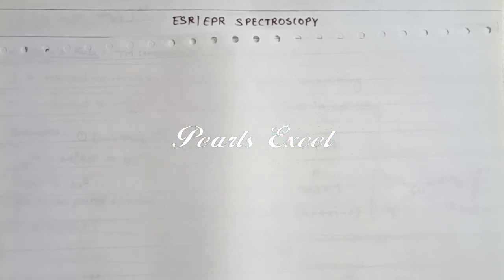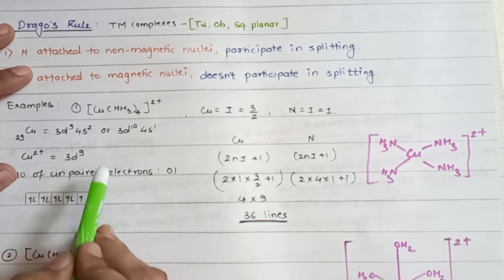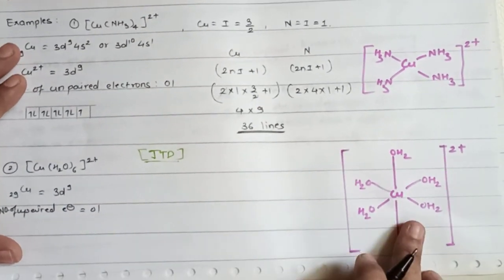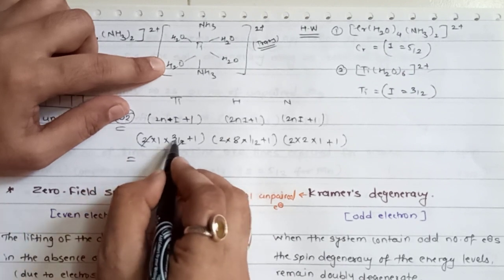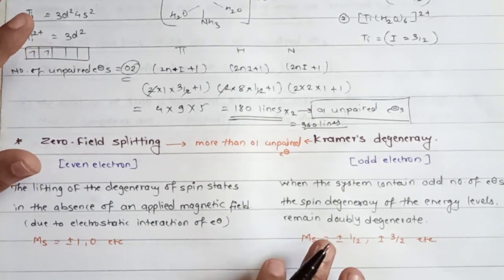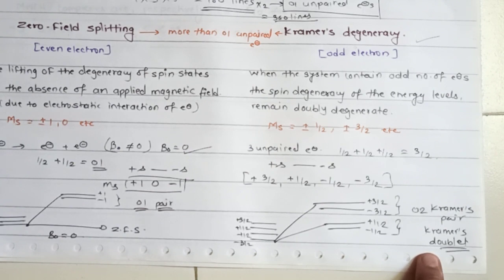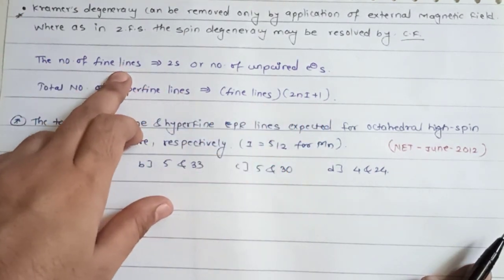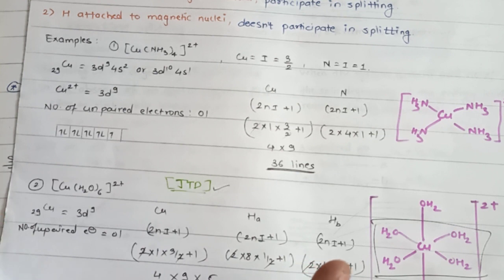Easy way to understand drago's rule and Kramers degeneracy in ESR Spectroscpy.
This video lecture gives brief introduction of drago's rule with lots of solved examples also explain zero field splitting and Kramers degeneracy for transition metal complexes.
Easywaytounderstanddrago'sruleandKramersdegeneracyinESRSpectroscpy.
Kramer'sdegeneracyinEPRESRspectroscopy|EPRESRspectroscopyinorganicchemistry(Part-3)
ZeroFieldSplitting/Kramer'sDegeneracy
Zerofieldspliting||zerofieldsplitingandKramerdegeneracy||esrspectroscopy||mscchemistry
ESR/EPRspectroscopy:QuestionsonDrago's Rule
EPR/ESRSpectroscopyInorganicchemistry(Part-1)|ElectronspinresonanceSpectroscopyfor CSIR-NET
AllAboutESR/EPRSpectroscopy
ESR/EPRSpectroscopy(ElectronspinResonance):Basics,Hyperfinesplitting#Spectroscopypart-9
ElectronSpinResonance-(ESR)ElectronParamagneticResonance-(EPR)
EPR/ESR SpectroscopyInorganicchemistry(Part-2)|ElectronspinresonanceSpectroscopyfor CSIR-NET
mod11lec53-ESRSpectroscopy-1
WhatisElectronParamagneticResonance(EPR)andWhatItCanDoforYou?
ELECTRONSPINRESONANCESPECTROSCOPY|BasicIntroduction|PrincipleofESR|MSc.Notes
EPR/ESRSpectroscopyInorganicchemistry(Part-1)|ElectronspinresonanceSpectroscopyfor CSIR-NET
AllAboutESR/EPRSpectroscopy
ESR/EPRSpectroscopy(ElectronspinResonance):Basics,Hyperfinesplitting#Spectroscopypart-9
ElectronSpinResonance-(ESR)ElectronParamagneticResonance-(EPR)
EPR/ESR SpectroscopyInorganicchemistry(Part-2)|ElectronspinresonanceSpectroscopyfor CSIR-NET
mod11lec53-ESRSpectroscopy-1
WhatisElectronParamagneticResonance(EPR)andWhatItCanDoforYou?